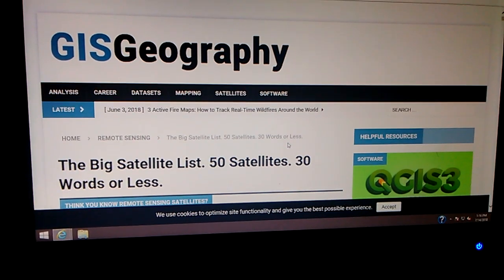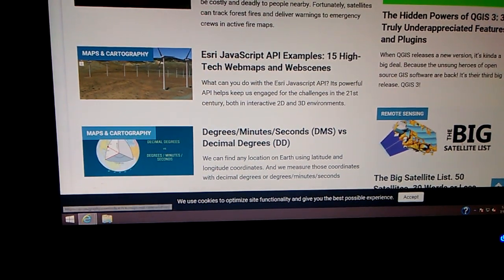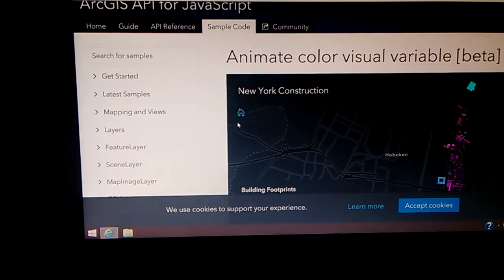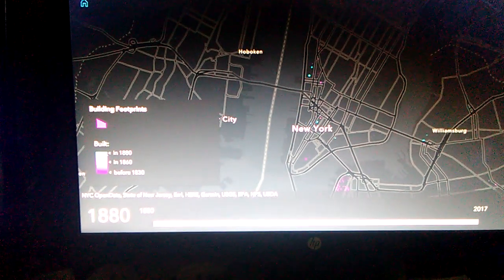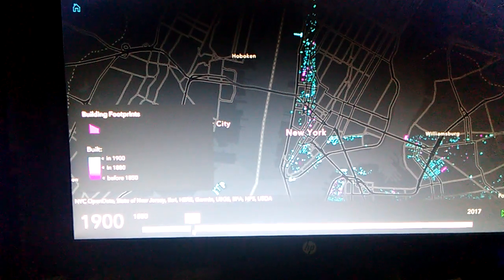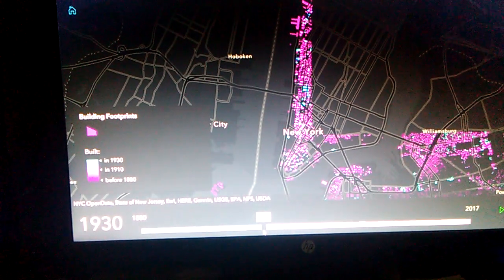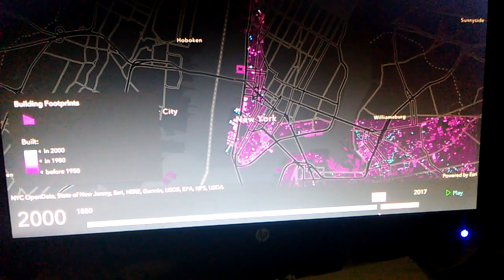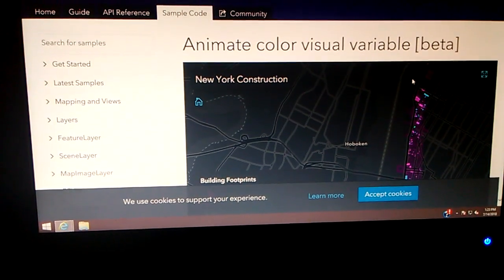Ellis Island..."CHEAP LABOR "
There was a reason they opened their arms to immigrants.  They wanted cheap labor.  We went around the world, creating unrest,  turmoil,  uncertainty in order to create a pool of unemployed workers in economically depressed countries,  in order to make this country look like a better choice.  When all the while,  it was all about CHEAP HUMAN CAPITAL,  they were seeking for our industrial revolution,  and the construction of the big cities.
That is my current "opinion" and I reserve the right to change my mind at any time, if things change or I find out the facts to be different.
Any gestures of good faith will help me...help others. Thank you in advance for your kind words, thoughts and support. Digiduit